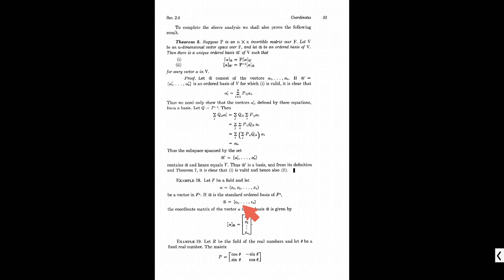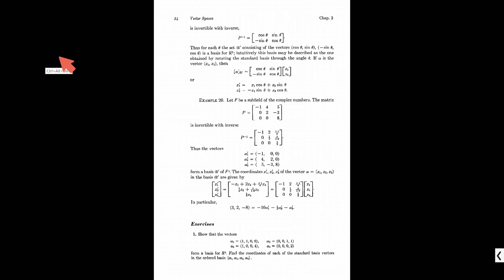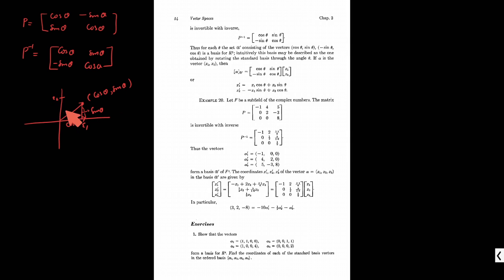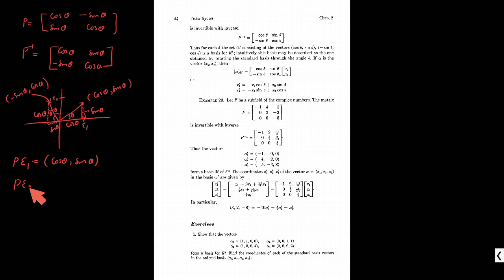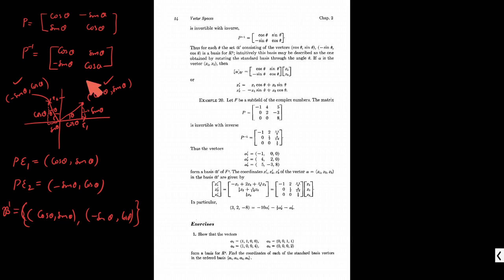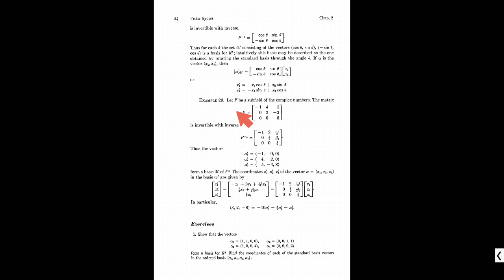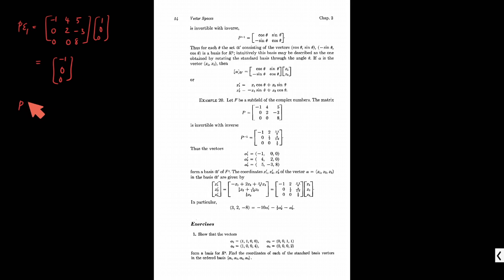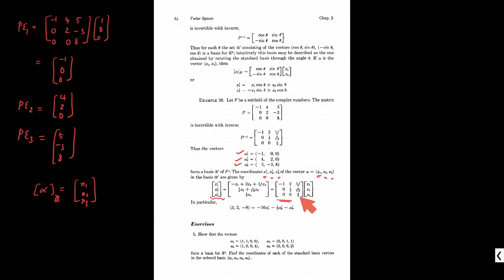Sec 2 4 Illustrative Examples